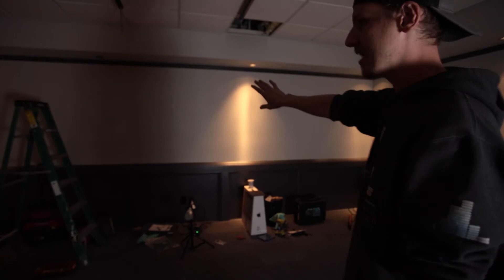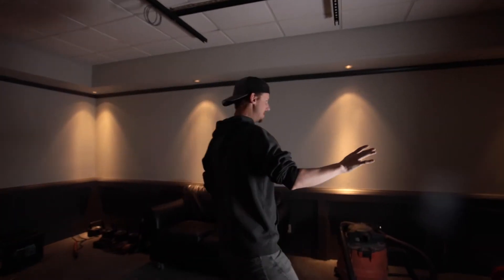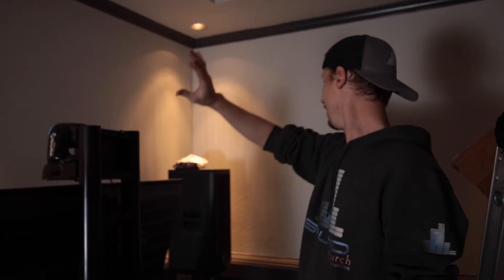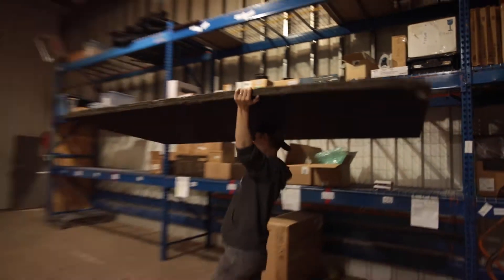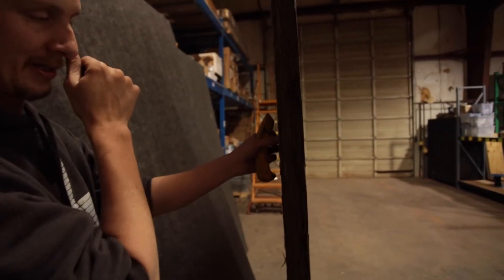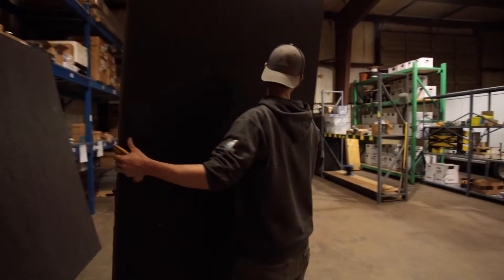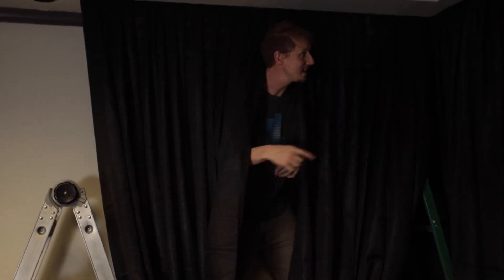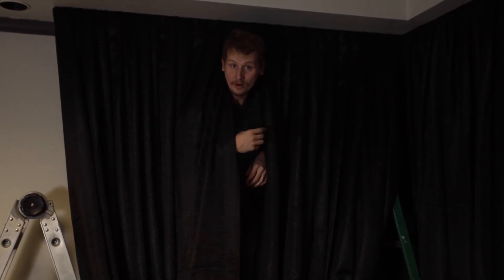BUILDING A VIDEO STUDIO IN ONE DAY!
We built out our custom video studio in one day! We can't wait to share it with you. Literally. We want you to use our studio.